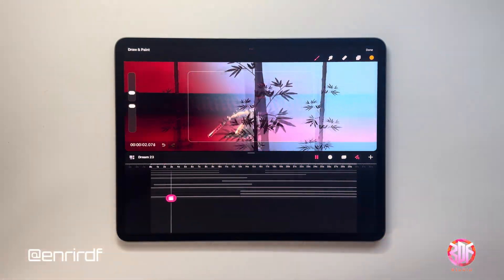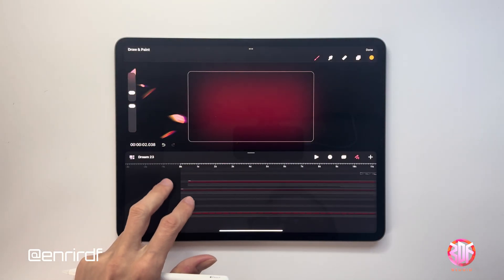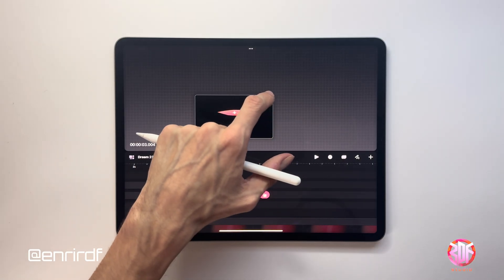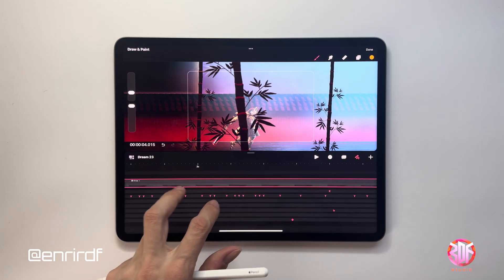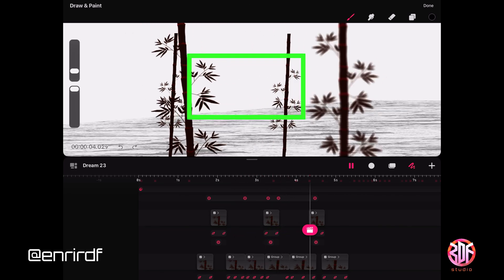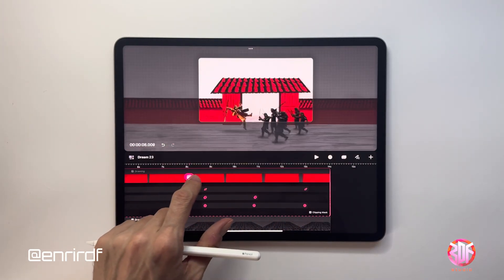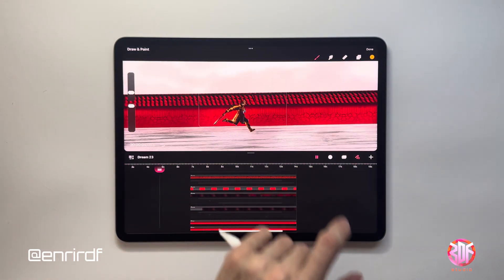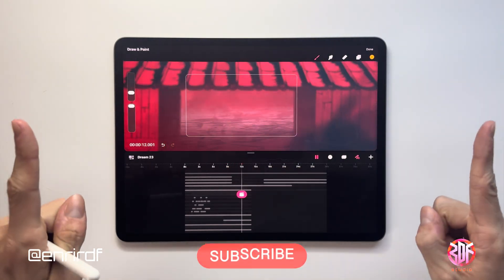Tutorial 2d Animation on Procreate Dreams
Hello Dreamers🚀
In today's video I'll explain some animations that are inside my short on AC Shadow, from the movement of leaves in the initial part to the parallax effect that moves the entire scene and you'll also find a small preview of my future project "Hercules"🔥